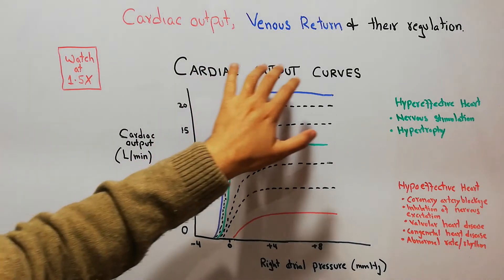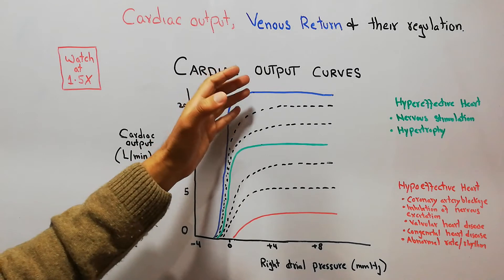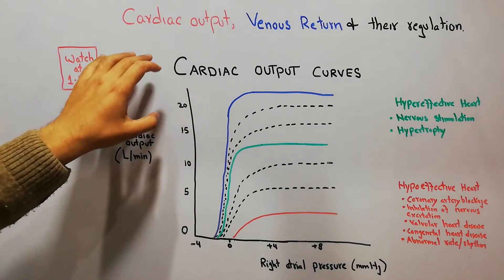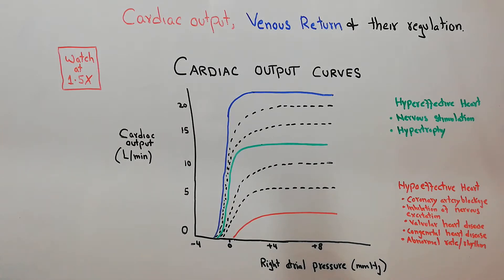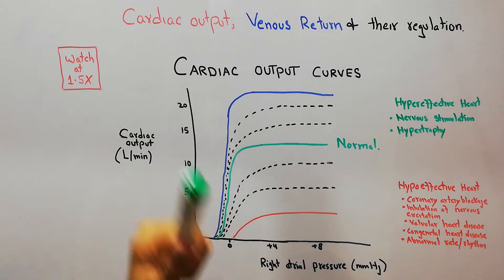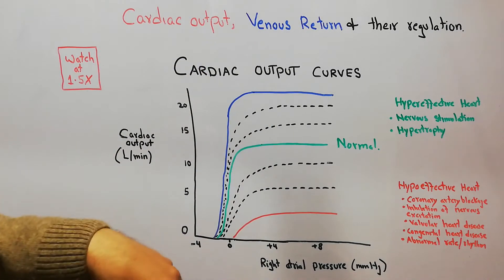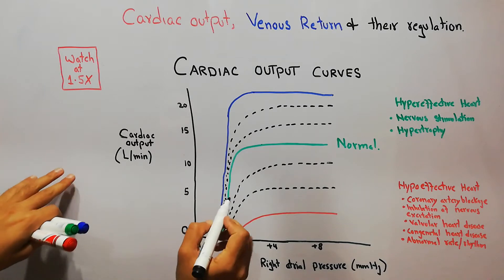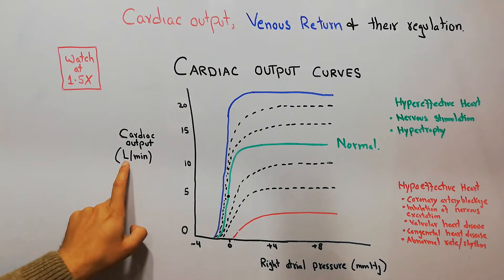CVS 168 || what is cardiac output curve | starling curves | Hypereffective vs Hypoeffective Heart.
This lecture is about cardiac output curve or cardiac function curve, which shows a relationship between venous return and cardiac output.
it shows that up to a certain limit the cardiac output increases with the increasing venous return but after reaching a threshold level the heart becomes the limiting factor. it means that after reaching that point there will be no more increase in cardiac output even with the increasing venous return.